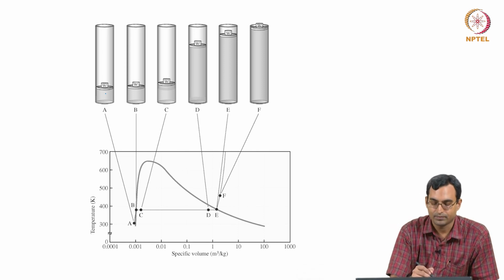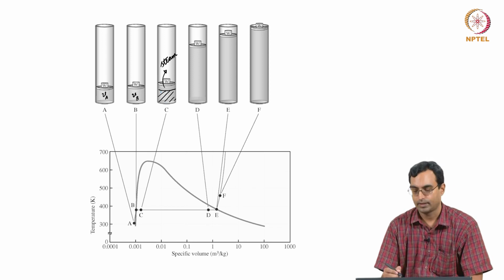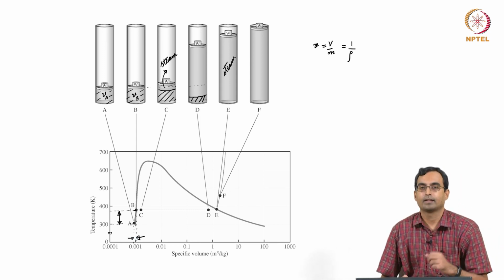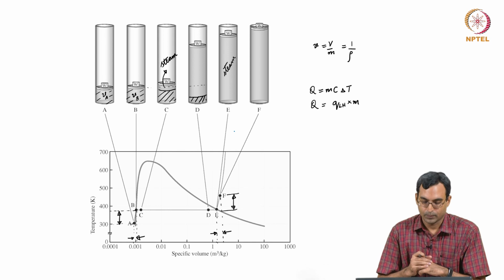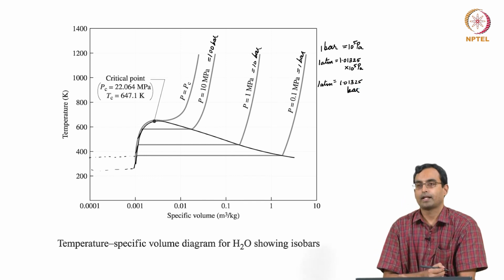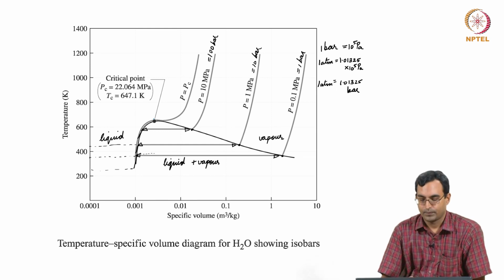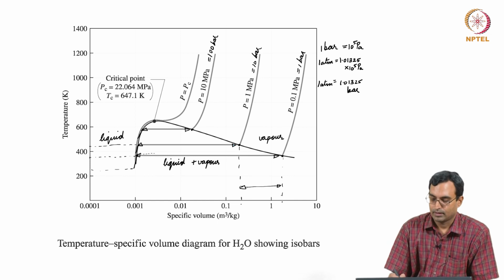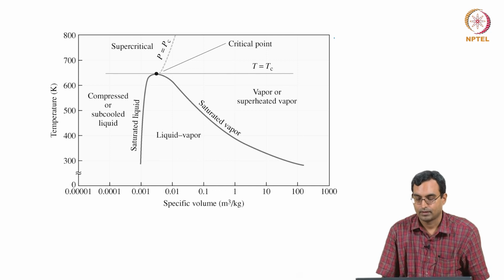Two phase system - Part 1